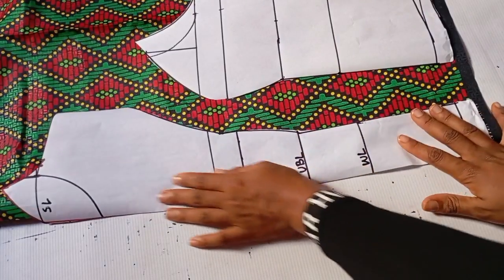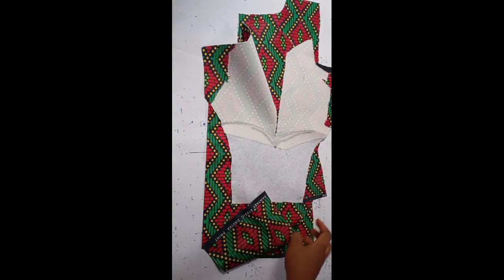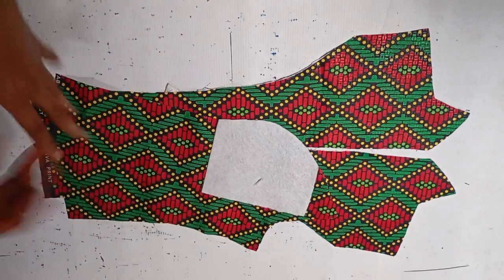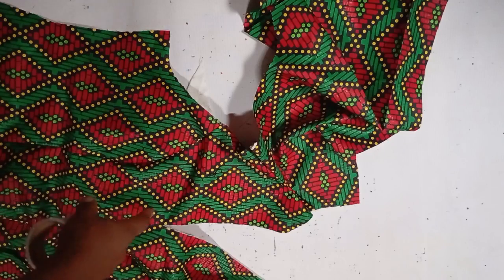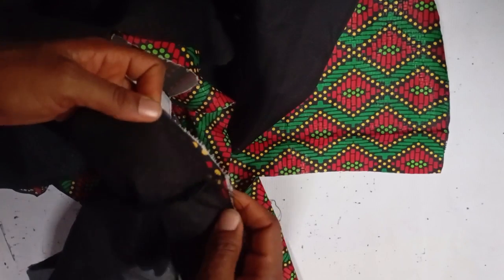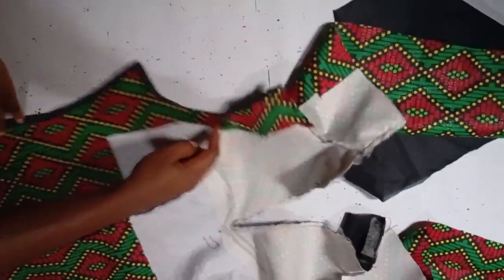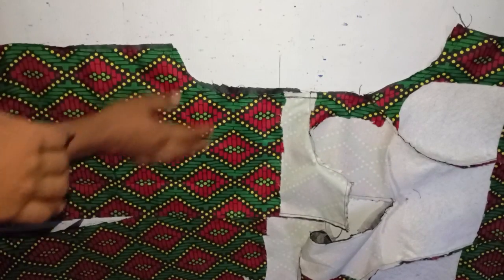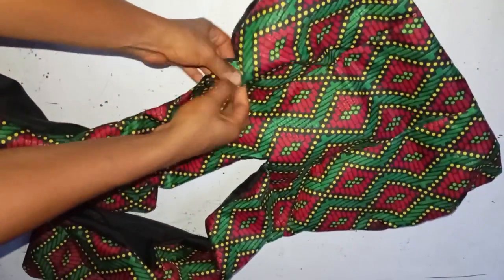how to sew a built up collar neckline